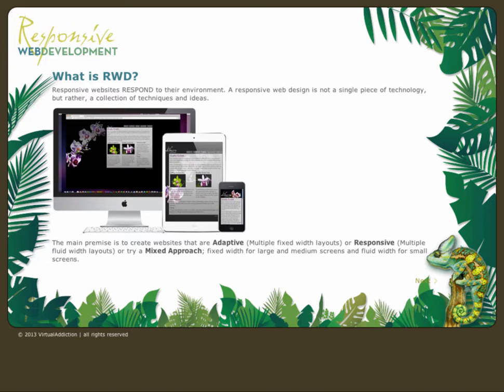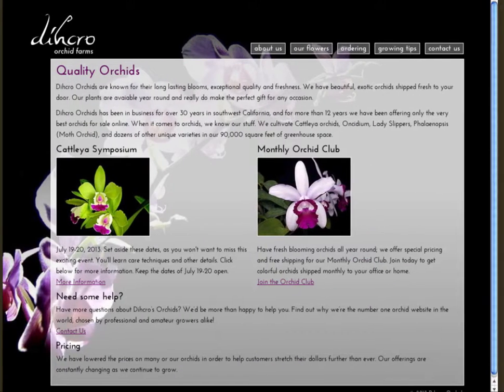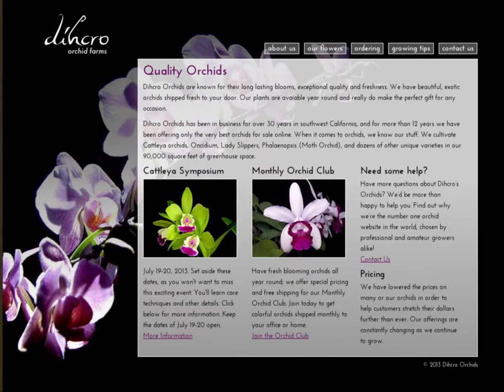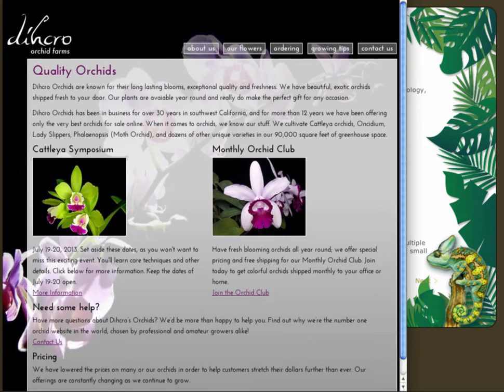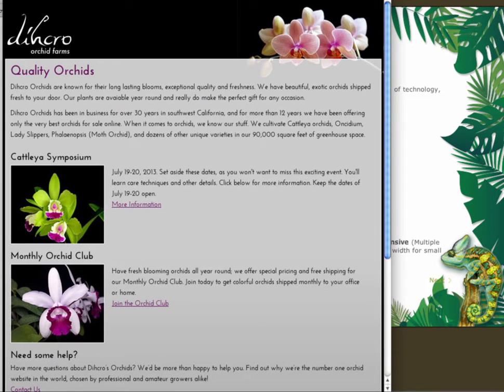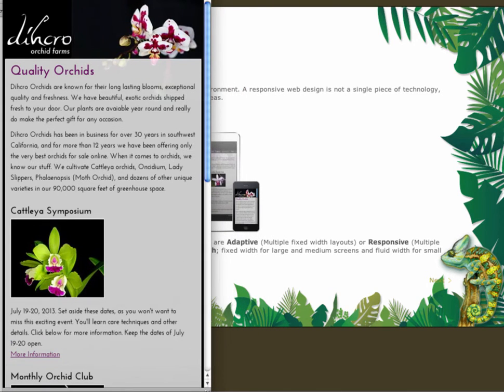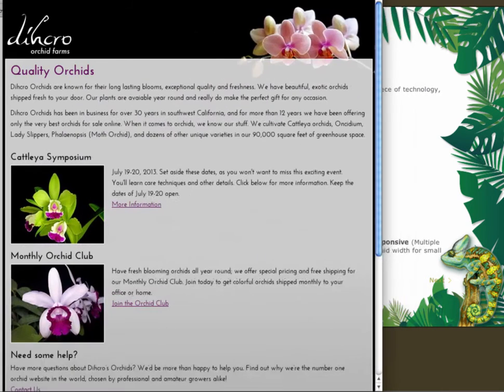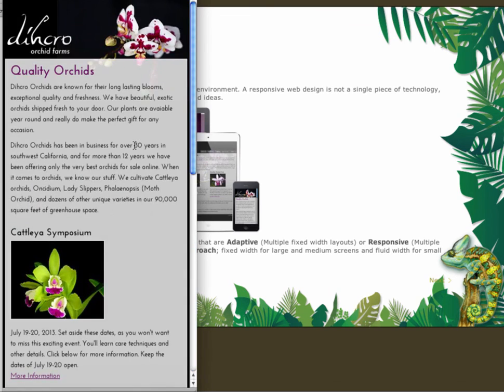{Web-D, responsive 01} Overview of Responsive Design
Overview of what responsive design is